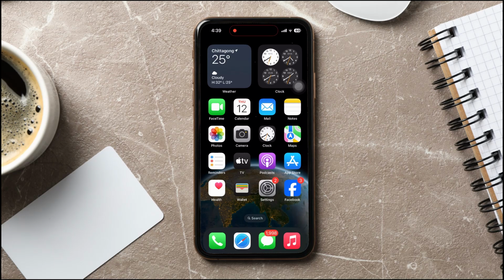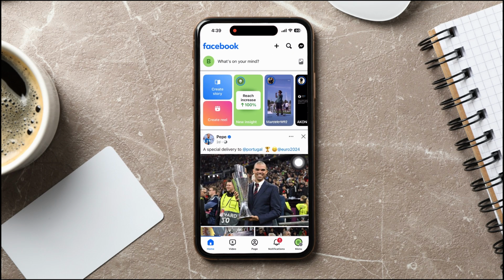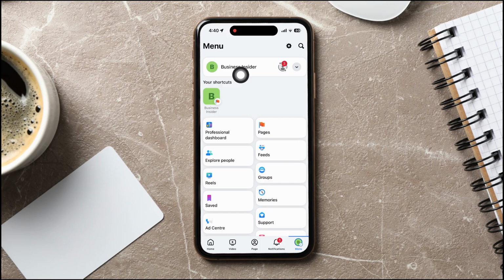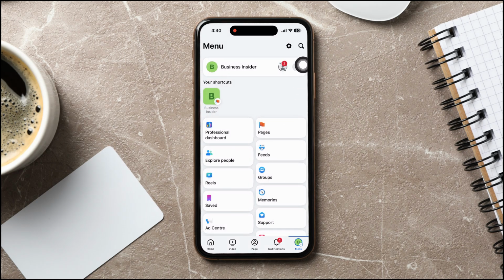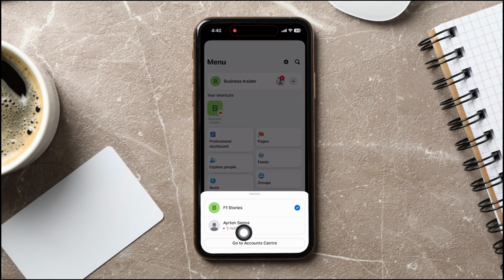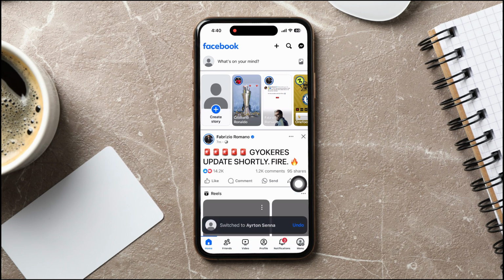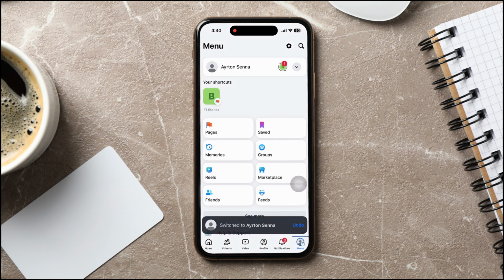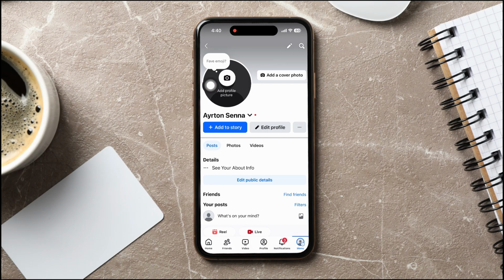How To Change Facebook Business Page To Personal Page 2026 (iPhone & Android)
Struggling to figure out how to change your Facebook Business Page to a Personal Page? I’ve got you covered! Whether you’re downsizing your online presence or simply want a more personal touch, I'll guide you step-by-step through the process. It’s easier than you think! I’ll share tips on converting your page, ensuring you don’t lose any important content or connections. Say goodbye to the stress of managing a business page when all you want is a personal vibe. Get ready to make your Facebook experience more authentic and tailored to your personal brand. Let’s dive in and transform that Facebook Business Page into a Personal Page smoothly.